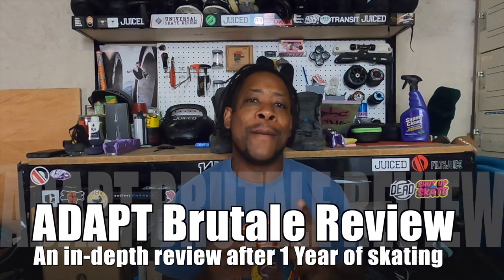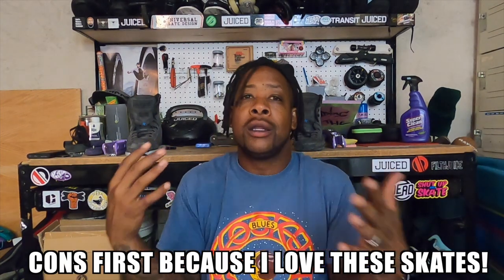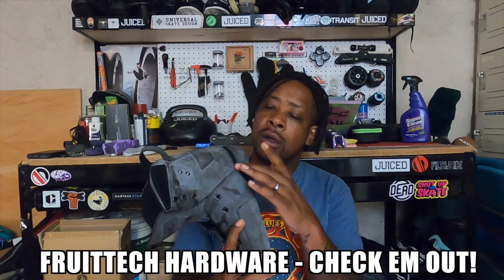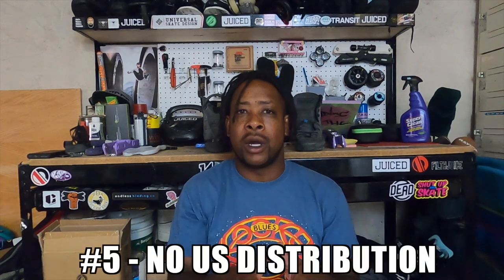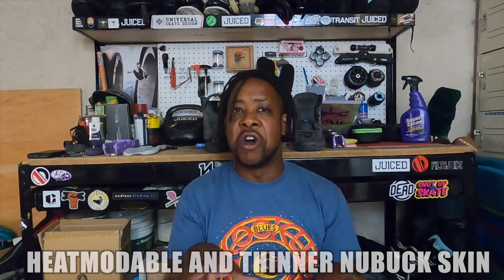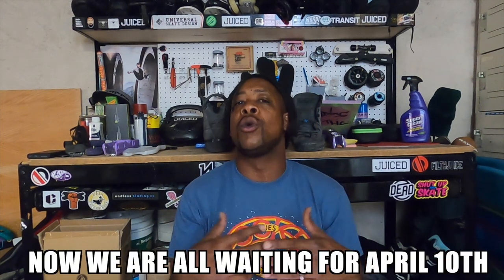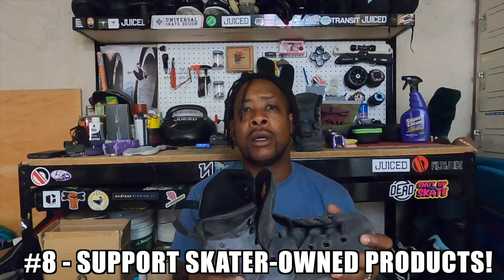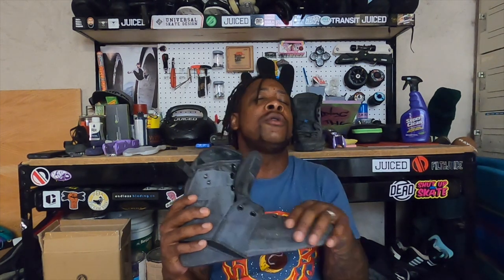Adapt Brutale Skate - A Full Review after 1 year of skating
This one has been on my mind and planned for close to a year.
Thanks to Pieter and Olga from Adapt I was able to skate and review the Julian Bah Pro Brutale Skate.

What's my overall grade? Check the episode and see.

This is filmed entirely with my GoPro Hero 8